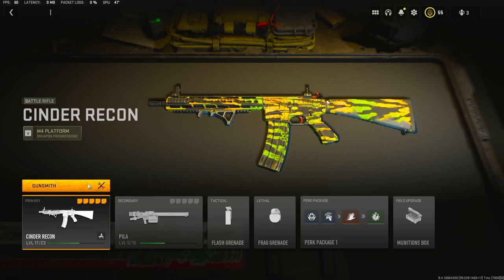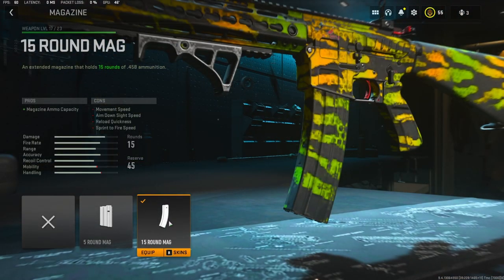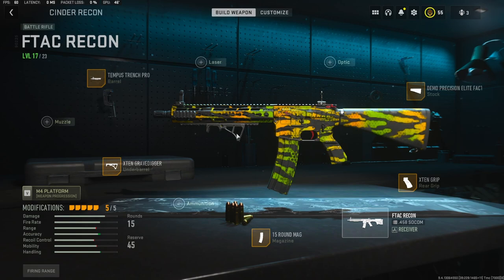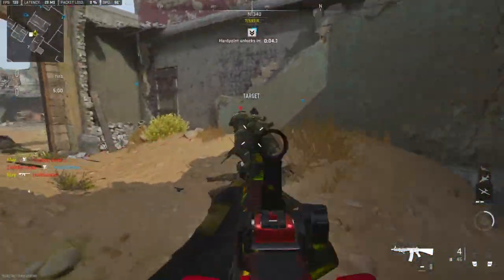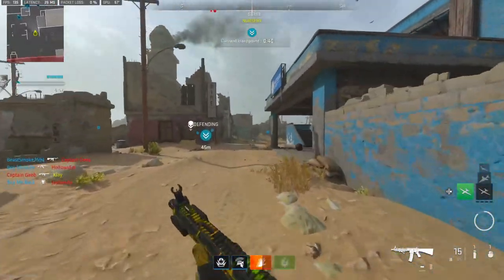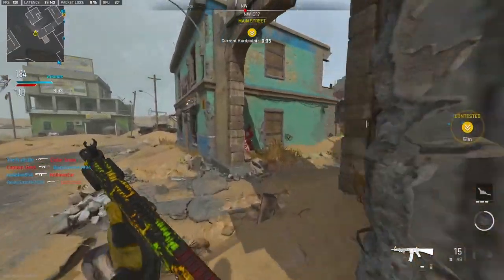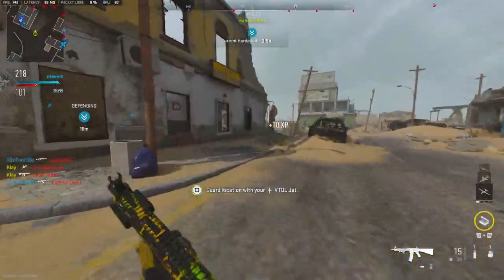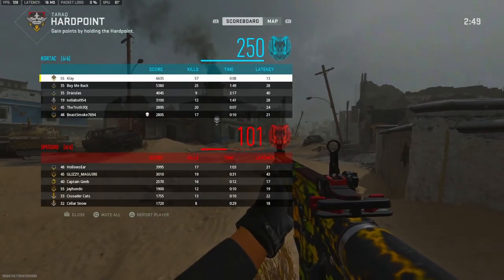The FTAC RECON IS THE NEW META in MW2! (BEST FTAC RECON CLASS SETUP)-Modern Warfare 2